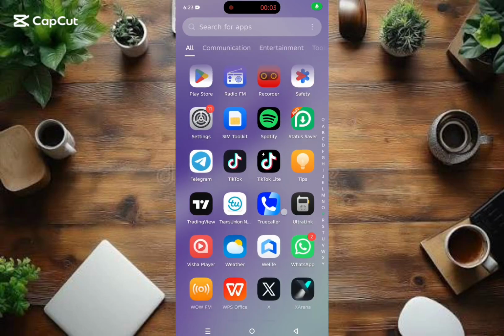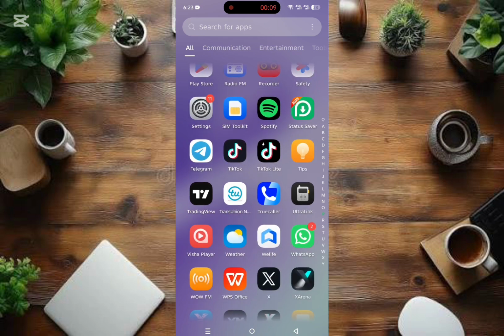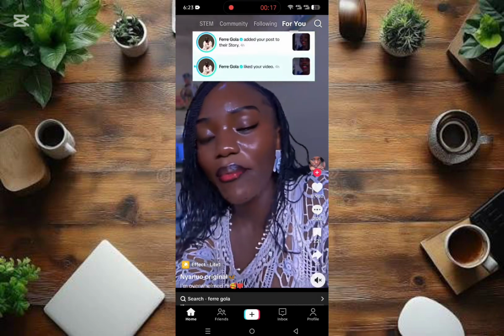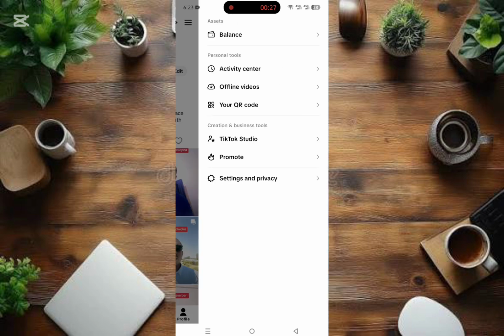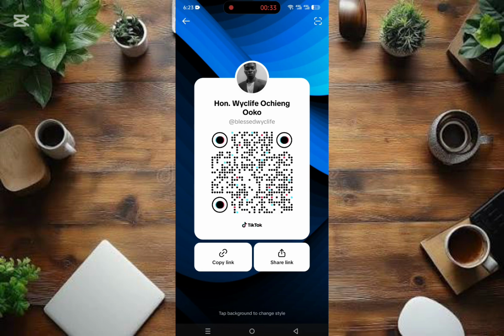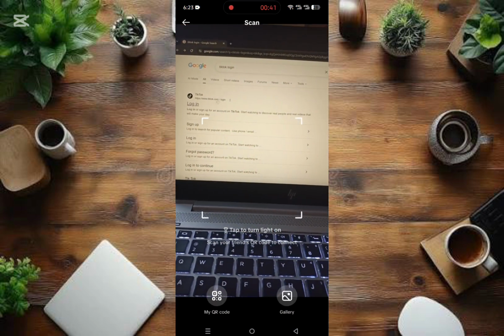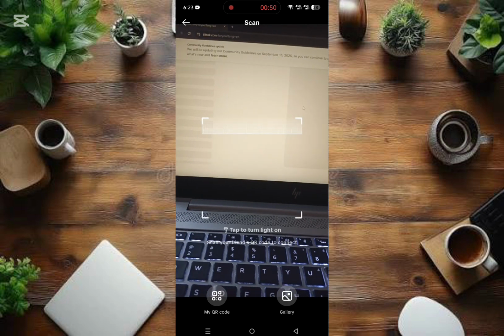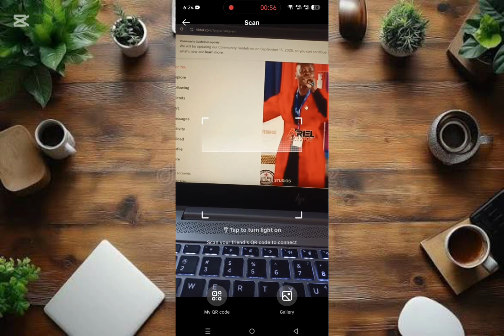How to Log Into TikTok Using a QR Code (Step-by-Step)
Learn how to log into TikTok using a QR code quickly and easily. In this step-by-step tutorial, I’ll show you how to use TikTok’s QR code login feature to access your account without manually entering your password.

Whether you’re logging into TikTok on a new phone, computer, or another device, this guide will walk you through the process.

In this video, you’ll learn:

* How to find the TikTok QR code login option
* How to scan a TikTok QR code
* How to log into TikTok using a QR code
* How to access your TikTok account on another device